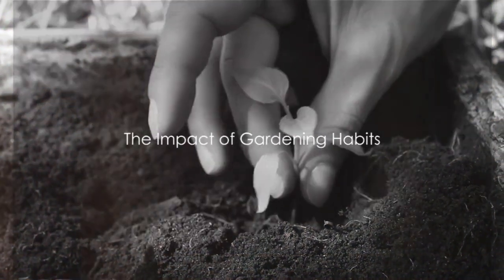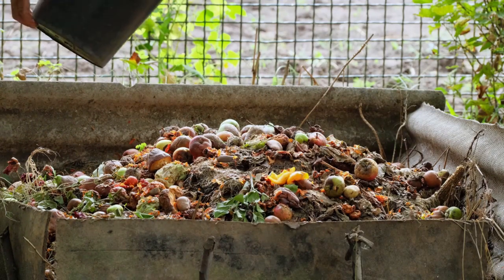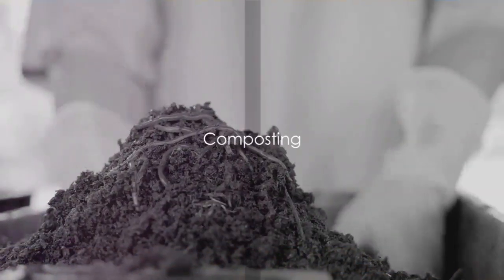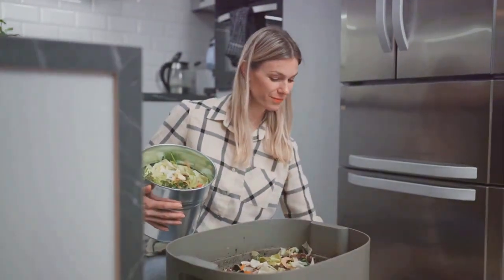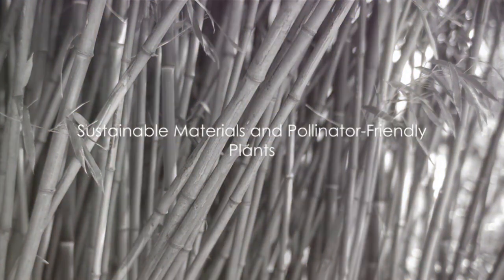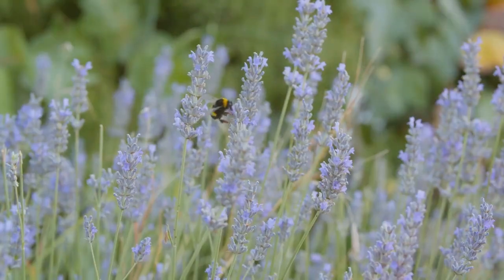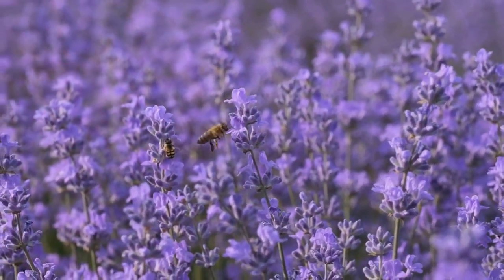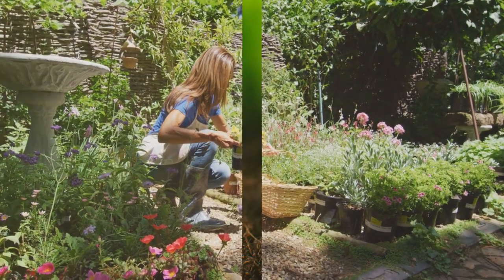Top 7 Eco-Friendly Practices for Gardeners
Embark on a green journey with our latest video, "Top 7 Eco-Friendly Practices for Gardeners." Whether you're a seasoned horticulturist or just starting your green adventure, this guide introduces you to sustainable practices that not only nurture your garden but also contribute to a healthier planet. Dive into the world of eco-conscious gardening and discover how simple changes can make a significant impact.

Explore practices like composting, rainwater harvesting, and natural pest control that reduce your environmental footprint while enhancing your garden's vitality. Our guide delves into the art of mindful gardening, offering insights into eco-friendly alternatives for fertilization, irrigation, and plant care.

Learn how to create a garden that thrives in harmony with nature, promoting biodiversity and conservation. From upcycling materials to choosing native plants, these practices cater to various gardening styles and preferences.

Join us on this eco-friendly gardening journey and witness the transformative power of sustainable practices. Embrace the principles of environmental stewardship and watch your garden bloom as a testament to your commitment to a greener and healthier planet.